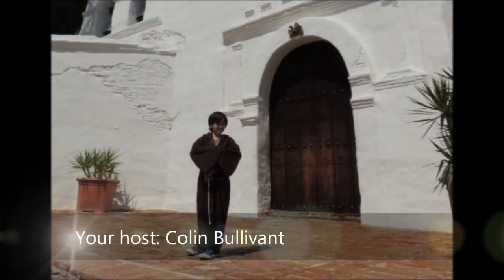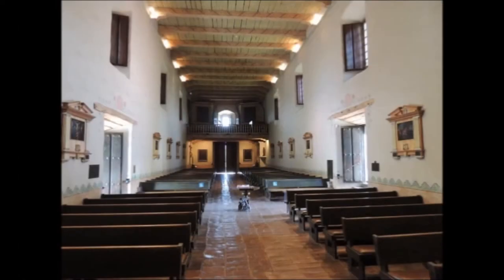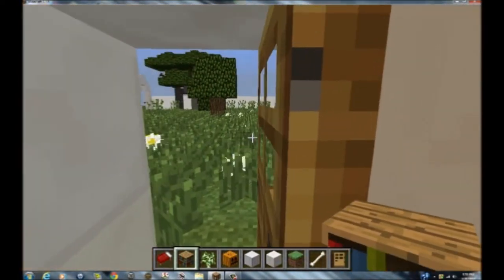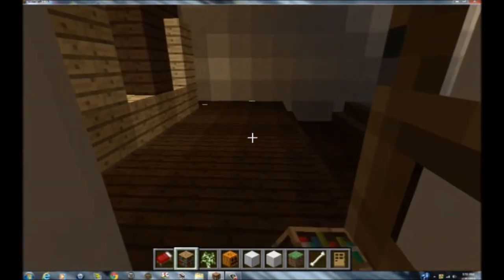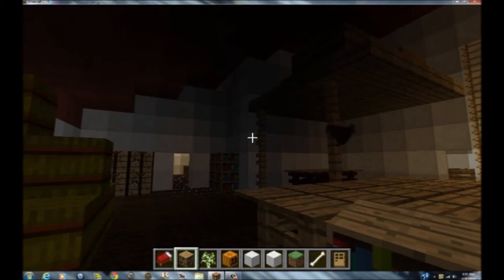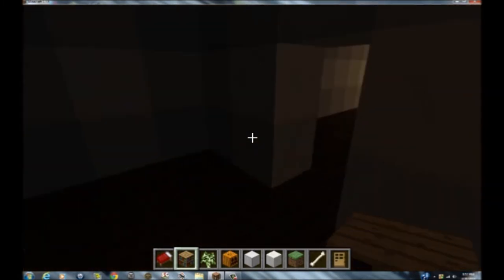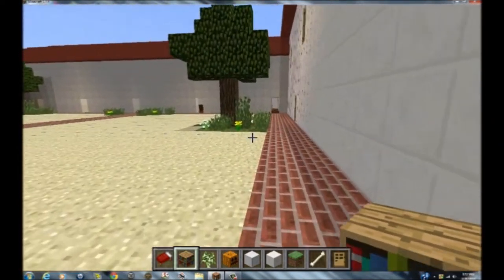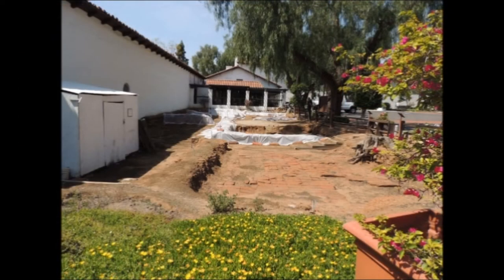Mission San Diego de Alcala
Colin's 4th grade mission project